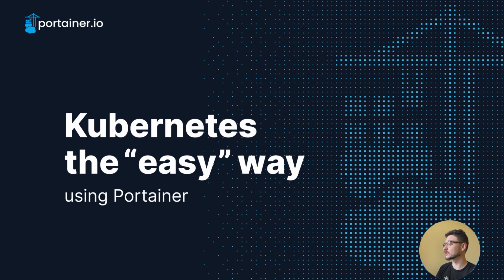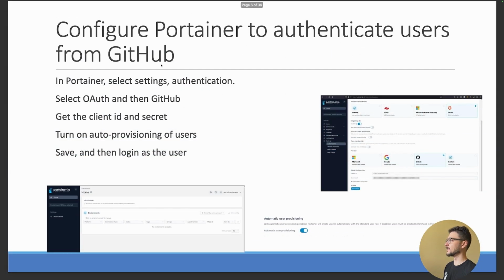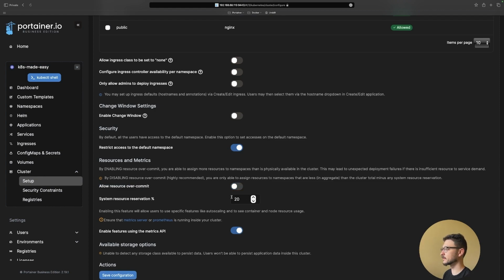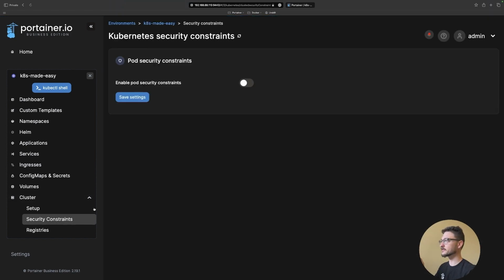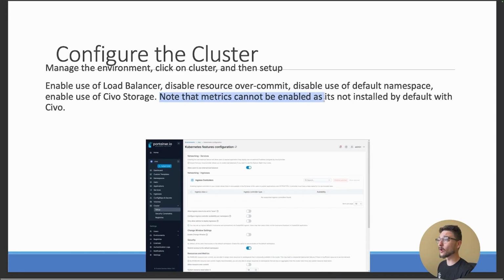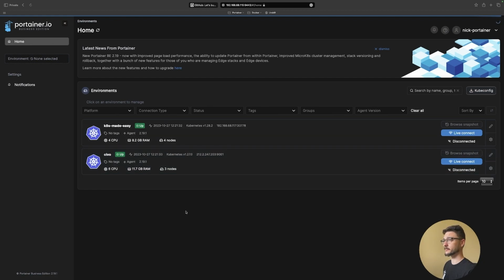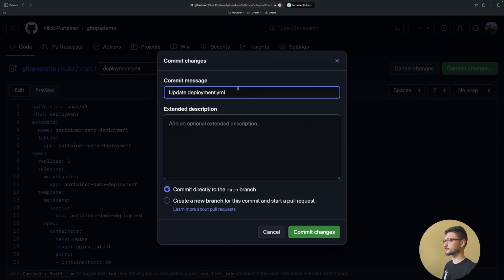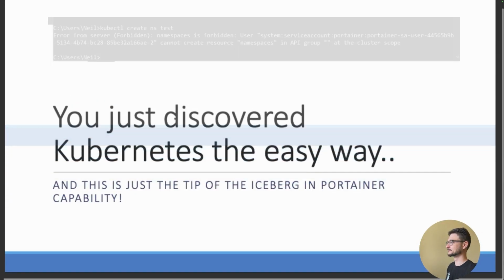Portainer Demo: Kubernetes the "easy" way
Agenda:

Deploy Portainer on a standalone management server

Configure Portainer to authenticate users against GitHub

Using Portainer, create a 3 Node MicroK8s cluster on VMs
◦ Provision the cluster
◦ Configure Cluster settings
◦ Modify the Cluster Components
◦ Upgrade the Kubernetes Version
◦ Triage the Cluster
◦ Scale the Cluster
◦ Secure the Cluster with OPA Gatekeeper

Using Portainer, create a 3 Node Kubernetes cluster on Civo.com
◦ Provision the cluster
◦ Configure Cluster settings

Assign users to the clusters, and assign the users roles

Configure both clusters with a GitOps pipeline to deploy a sample app

Access via Portainer Kube Proxy